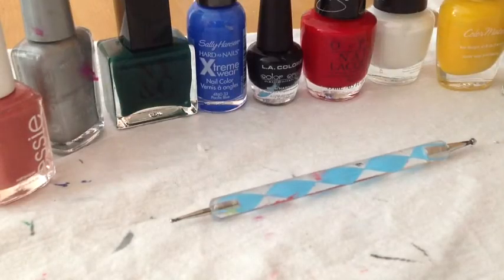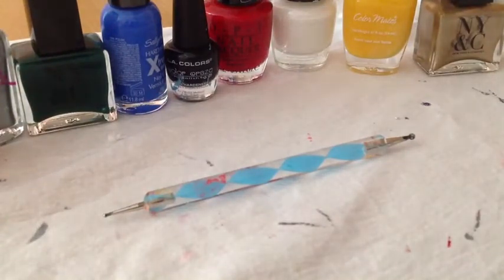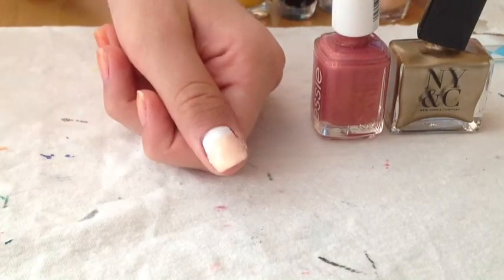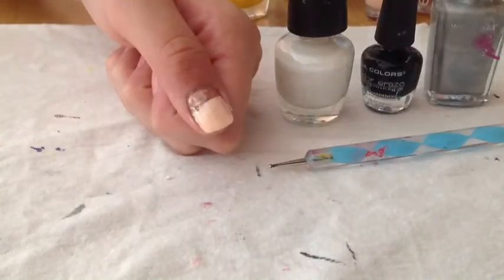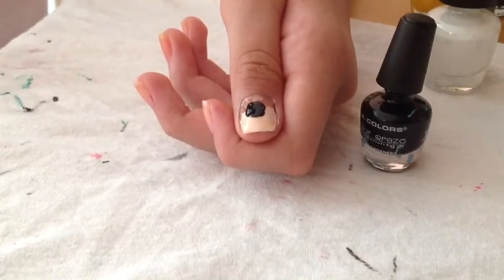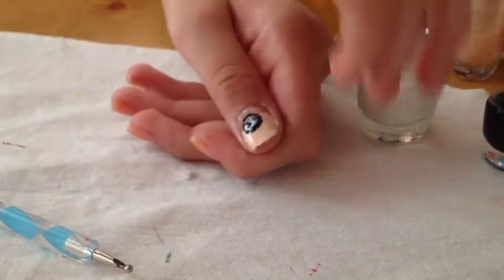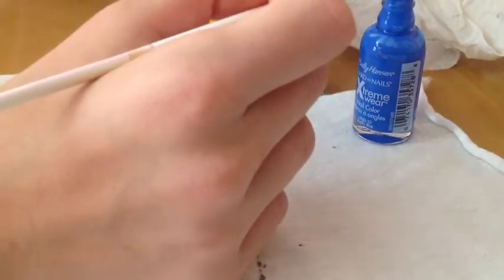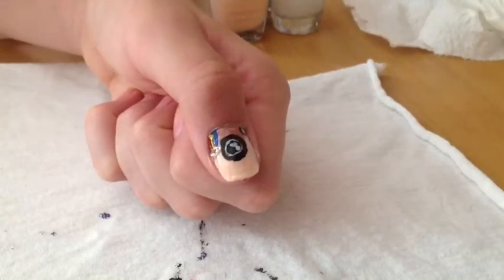Instagram Logo Nailart Tutorial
How to paint the Instagram logo on your nail!